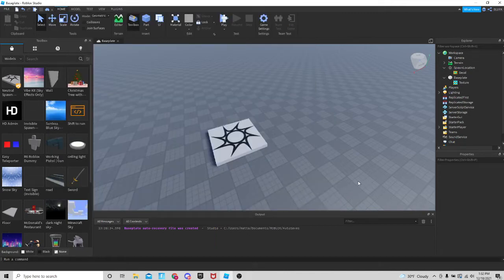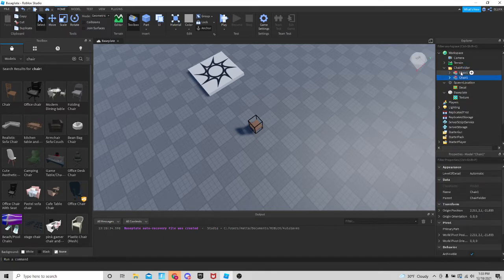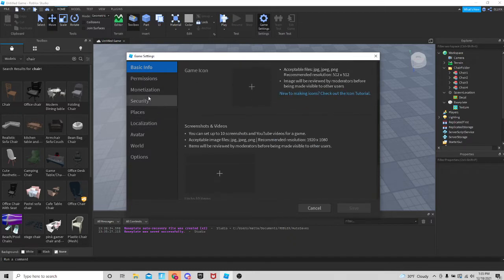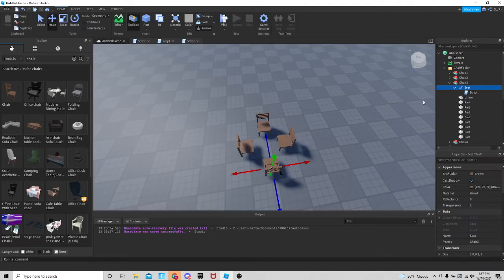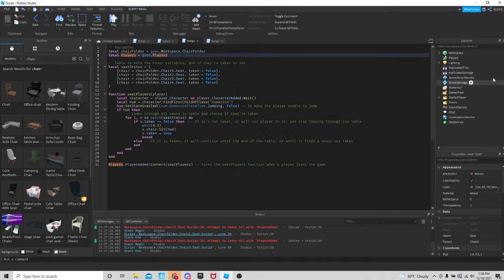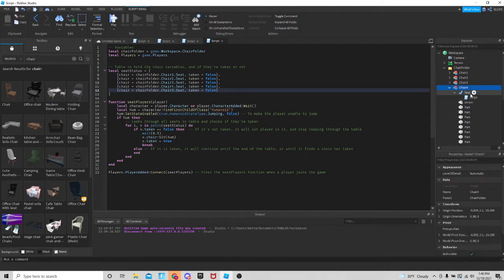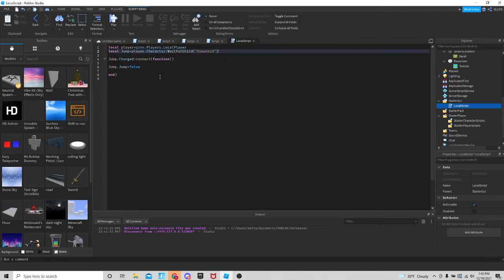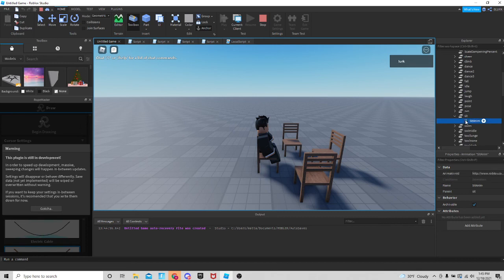How to make a 'ON JOIN FORCE SIT AT TABLE" Script - Roblox Studio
click read more below!!

If you want the sitting to continue then disable reset character, or death, when you die it will not spawn you in the chair anymore.

script is in the pinned comment!! :D